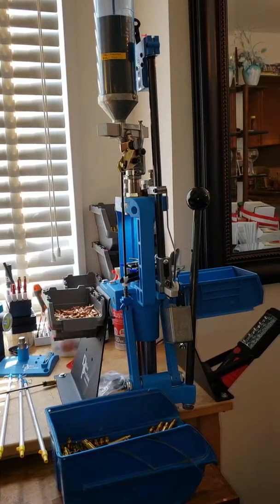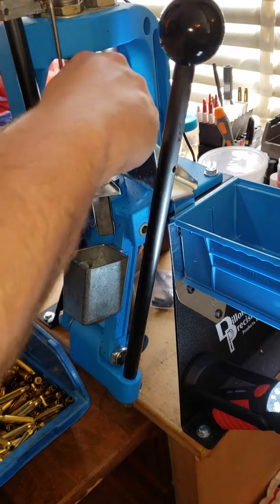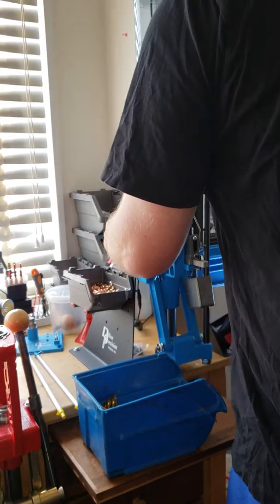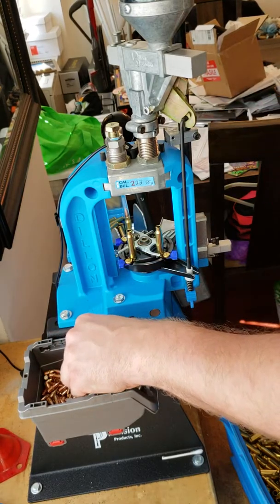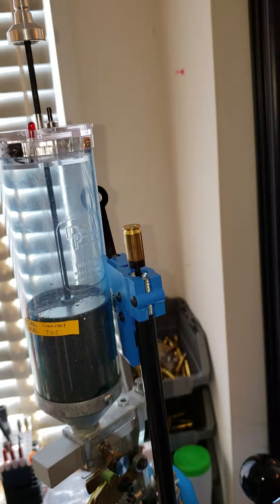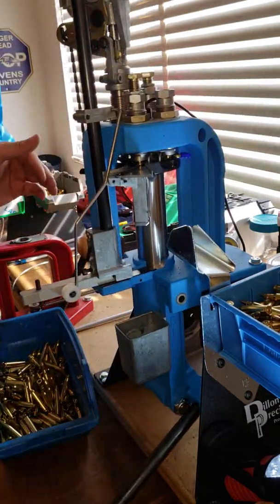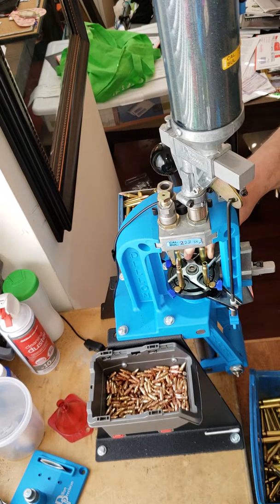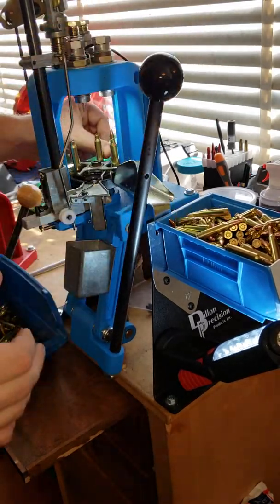Dillon rl550b (light tutorial and then fast pace) firearm convention